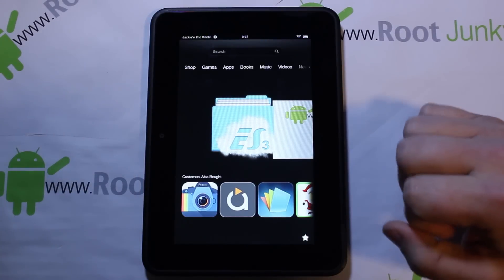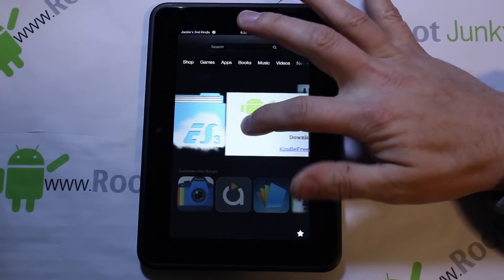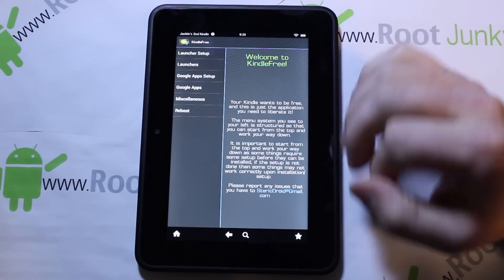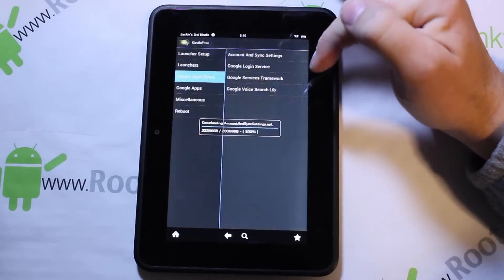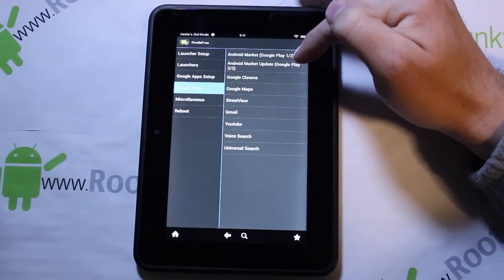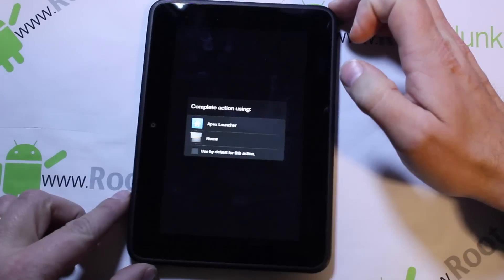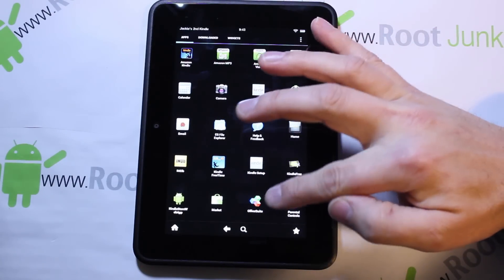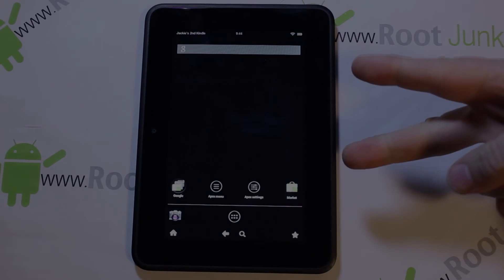Kindle FIre HD with both android and amazon on it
How to install both android launcher and amazon launcher on the Kindle Fire HD 7in root required

Link to the XDA Thread on Kindle free app
Link to the video on installing the Amazon rooted rom
Link to Google Play store for the kindle free app